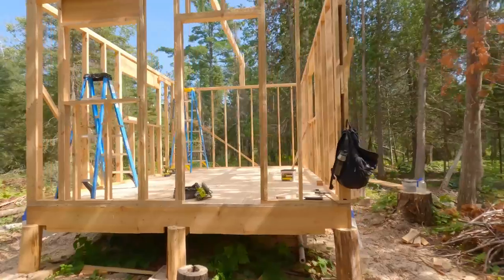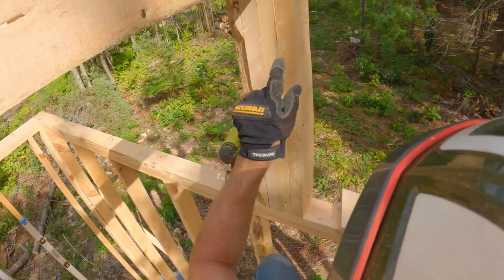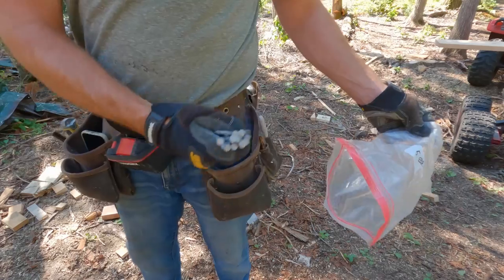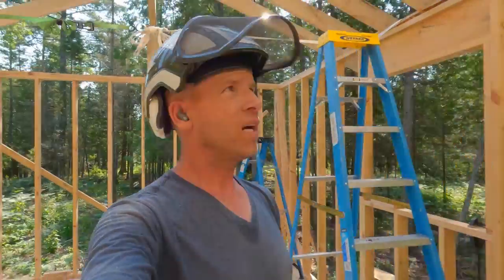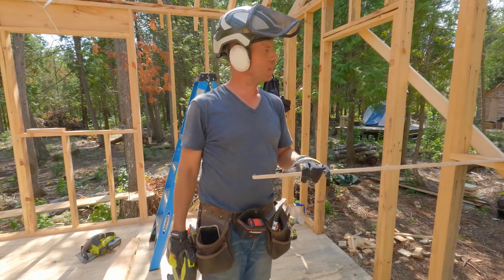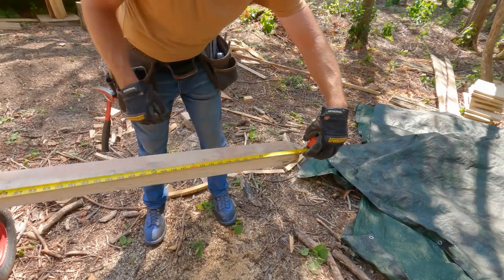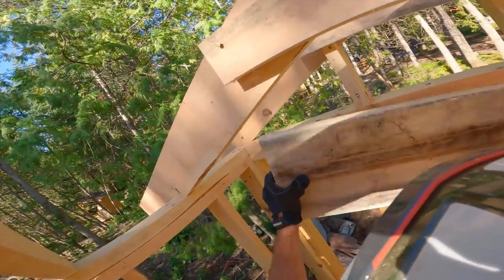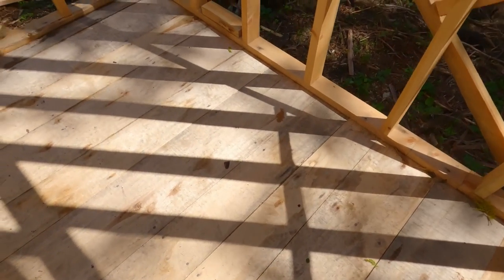Wet Lumber Framing- Solo Winter Cabin Build.. #100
The Alaskan mill never stops running out here.  Three months into building, I have the trees cut and ready to mill.  It's exciting to have the framing finished so I can finally see what this thing is going to look like!

***I will not share links to products that I don't use regularly or that I wouldn't buy again.***

Small wifi microscope
The noise cancelling headphones I got recently that fit under my muffs

Thank you all so much for supporting this crazy endeavor! Without you folks donating to Surviving Ringworm, I wouldn't be able to even consider staying out here in the wilderness a THIRD year making videos. You seriously blow my mind!